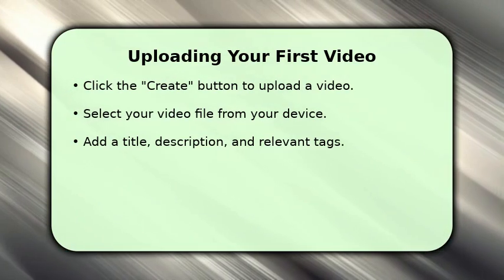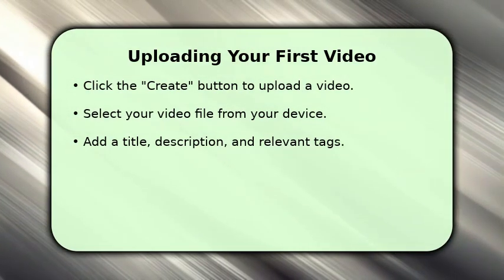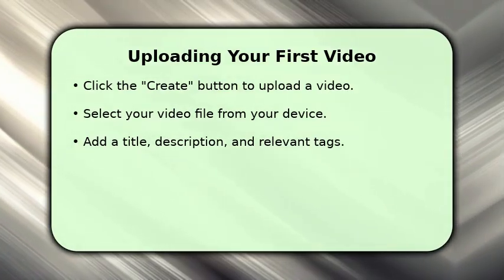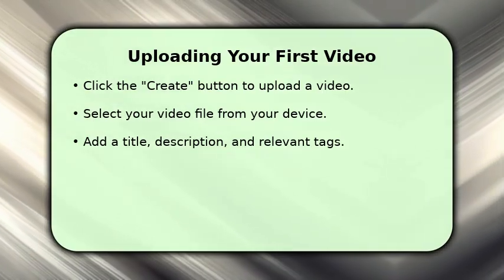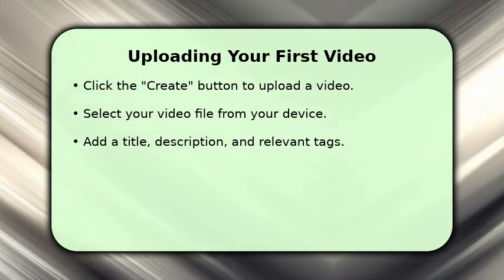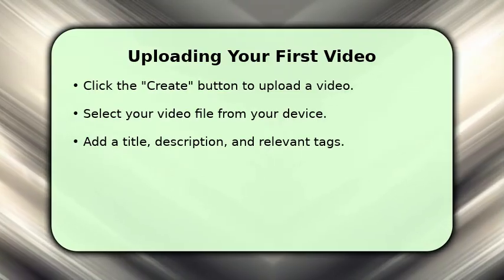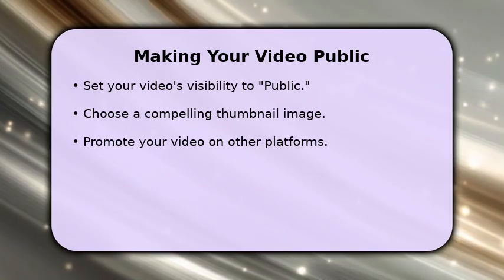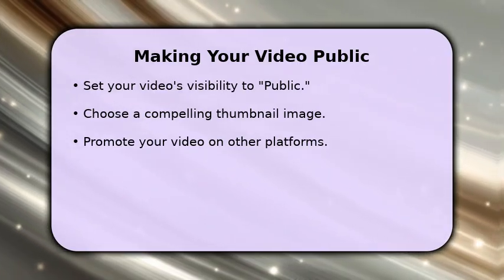How to Make a Public YouTube Account (Full Guide)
▸ (x) Are you looking to make your YouTube account public? In this comprehensive guide, we'll walk you through the step-by-step process of making your YouTube account visible to everyone. From setting up your profile and adjusting your privacy settings to optimizing your channel for maximum visibility, we've got you covered. Whether you're a creator looking to grow your audience or simply want to share your content with the world, this video will show you how to make your YouTube account public.